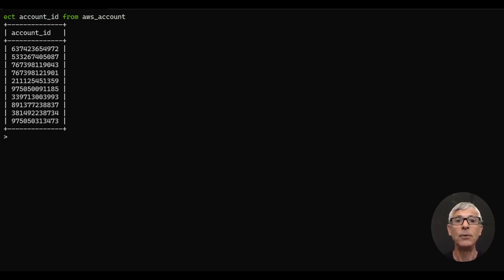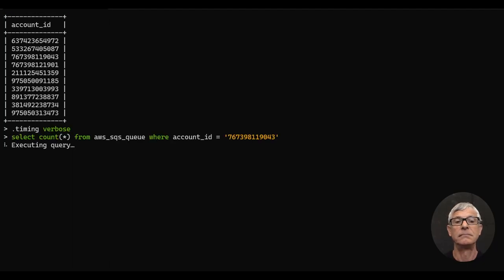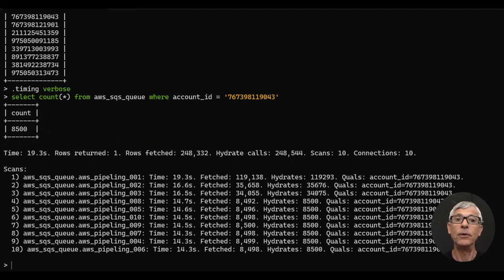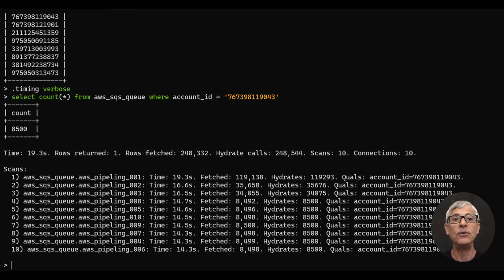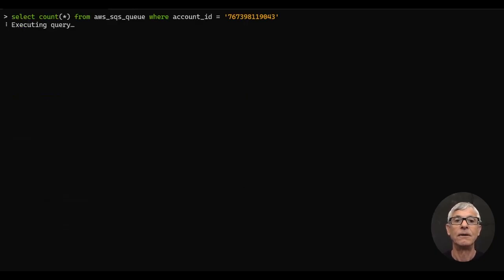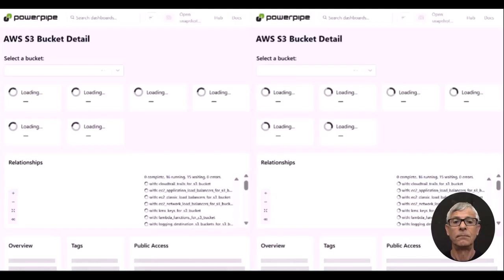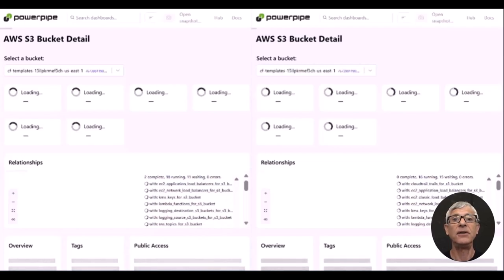Connection-level qualifiers for faster Steampipe queries & lower API load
Improved plugin logic dynamically filters connections based on query qualifiers.